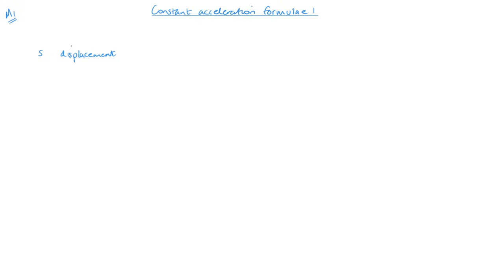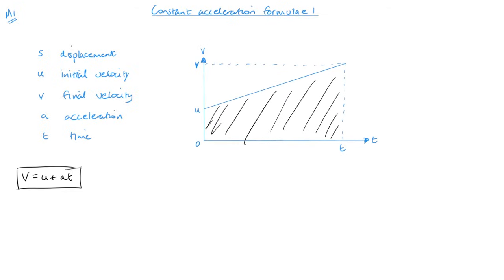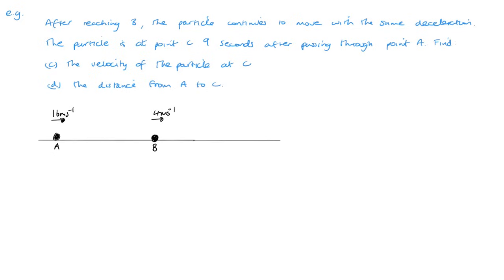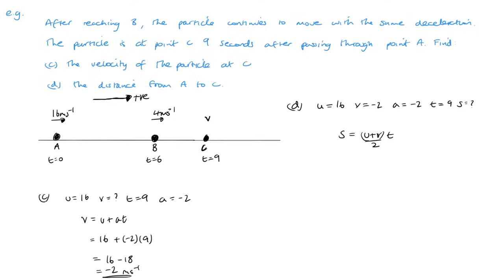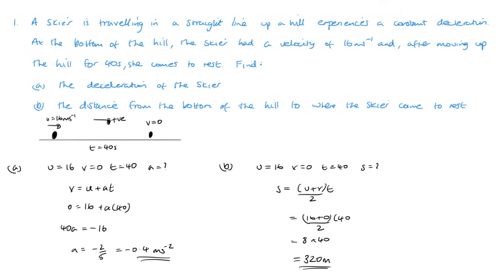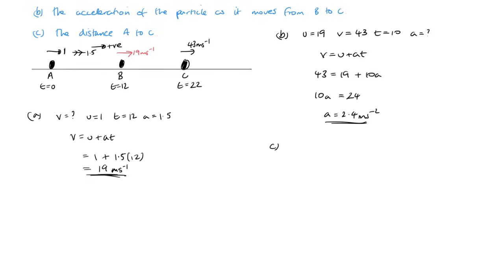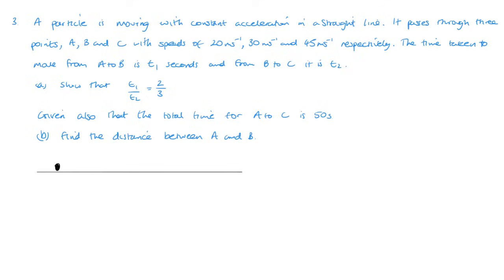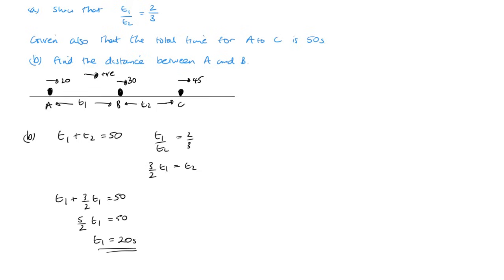Constant acceleration formulae 1 (Edexcel IAL M1 2.4)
Pearson Edexcel IAL Mechanics 1 Unit 2.4 Constant acceleration formulae 1
Unit 2 Constant Acceleration

00:00 Intro
07:04 Example
17:09 Questions
17:37 Q1 Walkthrough
21:30 Q2 Walkthrough
30:13 Q3 Walkthrough
36:48 Outro